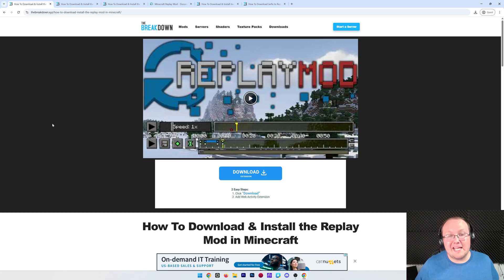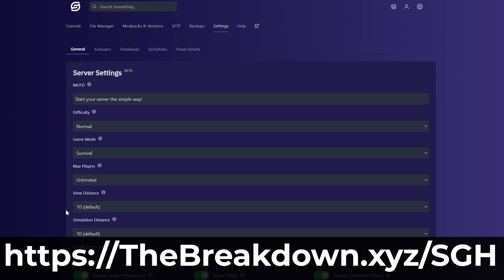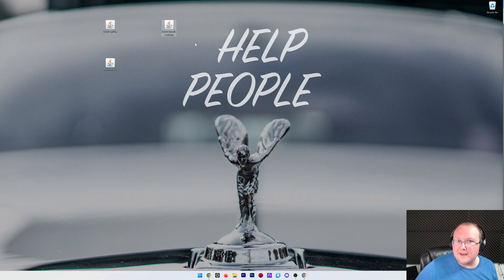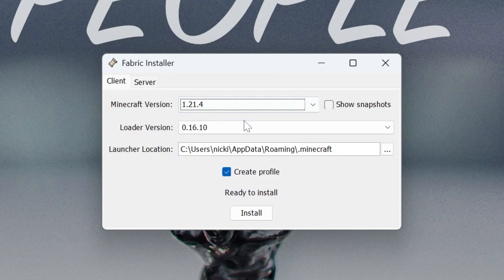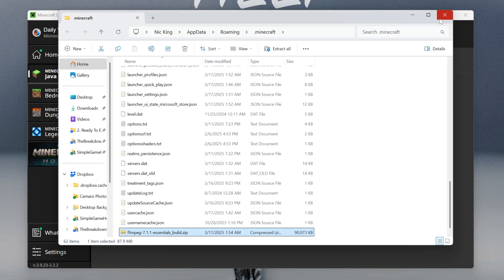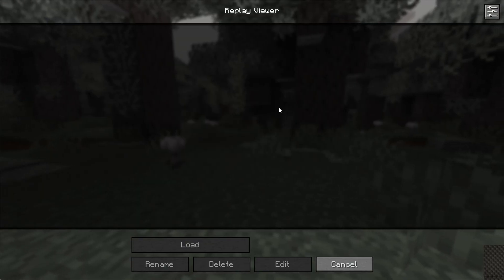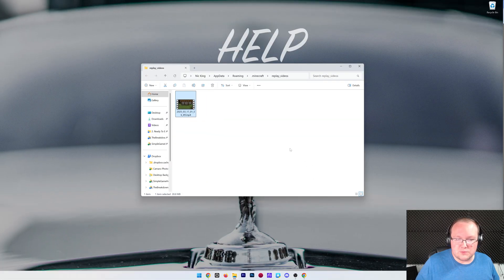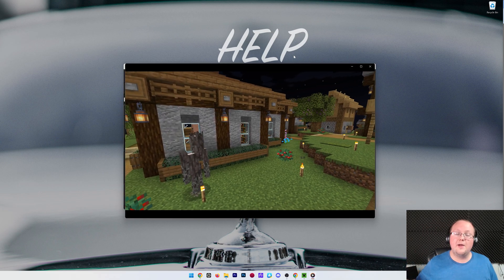How To Get The Replay Mod in Minecraft (2025)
Do you want to learn how to download and install the Replay Mod in Minecraft? If so, this is the video for you! We show you exactly how to get the Replay Mod for Minecraft in 2025. This will allow you to easily record your Minecraft gameplay, and create amazing Minecraft videos all without Minecraft without using any other external tools.

About this video: This video is our complete guide on how to download the Replay mod in Minecraft. This will let you record videos in Minecraft and even export Minecraft gameplay without ever leaving Minecraft itself. This is great if you want to make Minecraft videos in 2025. Speaking of exporting though, after you learn how to install the Replay Mod for Minecraft in 2025, we also show you how to add FFMPEG to Minecraft to allow you to export videos after getting the Replay Mod meaning this is a complete start to finish guide on adding the Replay Mod to Minecraft. Let’s get started!

You can find a link to download the Replay Mod in the description above. That will take you to our complete text guide on how to download and install the Replay Mod in Minecraft. This is great if you want to go at your own pace instead of using this video. On this page, click the “Download Replay Mod” button to go to the official Replay Mod download page.

On this page, click the “Download” button next to the version of Replay Mod that you want. You will most likely need to keep or save the file depending on your browser.

Before we can actually install the Replay Mod, we will need to download and install Fabric for Minecraft. Fabric is the mod loader that allows the Replay Mod to work in Minecraft. There is a complete guide on getting Fabric in the description above, and we go over the basics of getting Fabric in the video.

With Fabric, we can move on to how to install the Replay mod in Minecraft 1.21.5. This is actually pretty easy. Just open up the Minecraft Launcher, click on “Installations” and find your Fabric Installation. Hover over this and click the folder icon that appears. This will open your .minecraft folder. In that folder, you will have a mods folder. Drag-and-drop the Replay Mod into this folder. It’s that easy to add the Replay mod to Minecraft! If you play Minecraft with your Fabric installation, Replay will be active.

However, you can’t export videos with the Replay Mod. This is because you need to install FFMPEG. There is a link to download FFMPEG in the description above that will take you to the docs for Replay Mod. Click to download FFMPEG there, and click the download link, and it will download.

Now, we want to close Minecraft if you haven’t already and open the Minecraft Launcher. Click on “Installations” at the top. Hover over your Fabric installation and click the folder icon. Your .minecraft folder will open. Move the FFMPEG file you downloaded into this folder. Then, right-click on it, click “Extract” and extract the file. You will be able to export videos in Minecraft using the Replay Mod now!

You can view all of your replays in-game and create cinematic style movies using keyframes. It’s truly incredible.

With that being said, you now know how to download and install the Replay Mod in Minecraft. We will try our best to help you out.